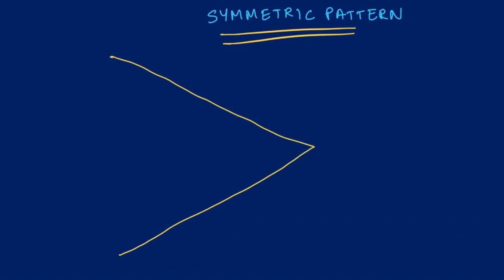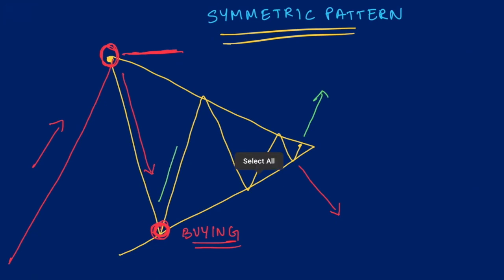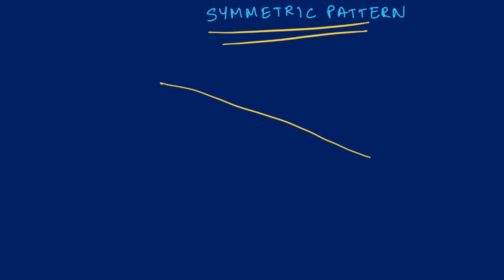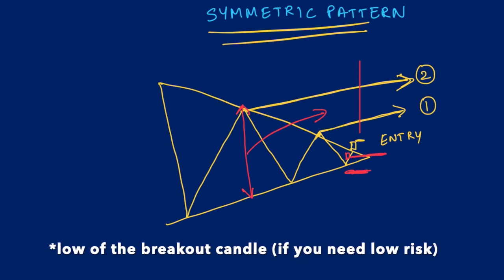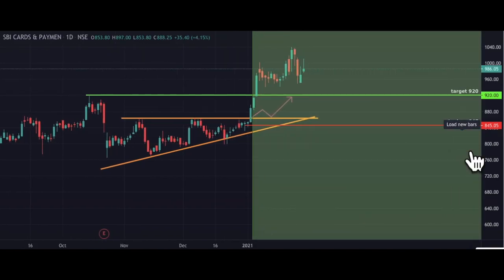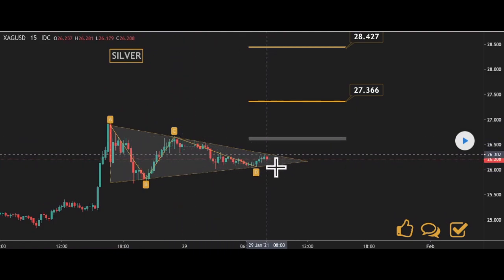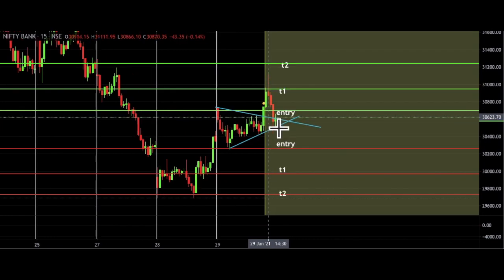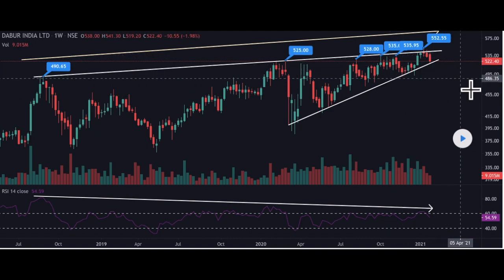How to earn One Lakh 1,00,000 Every Month In Stock Market - Intraday Strategy | Swing Trading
How to earn One Lakh 1,00,000 Every Month In Stock Market. day Trading Strategy to earn 1,00,000 every month in Stock Market with Intraday and Swing Trading.

This video is an effort to share my point of view on Price Action trading. where we discuss
Price Action Trading, Intraday Trading Strategies, Swing Trading, Day trading strategies, and Forex trading.

All the Price Action Strategies in this course will help you in getting the best results.

✅✅✅✅App Download & Course Purchase Links✅✅✅✅✅✅
🔴IOS (Institution code for IOS users - NXUZE)